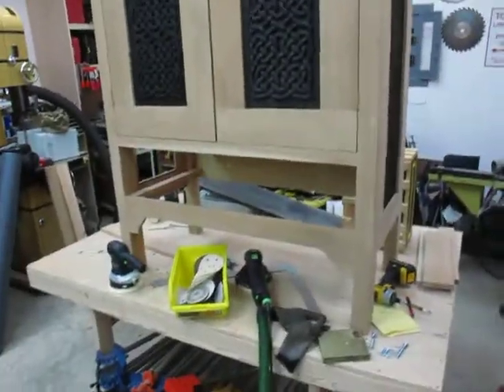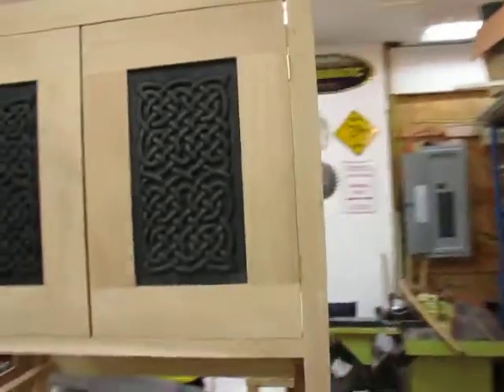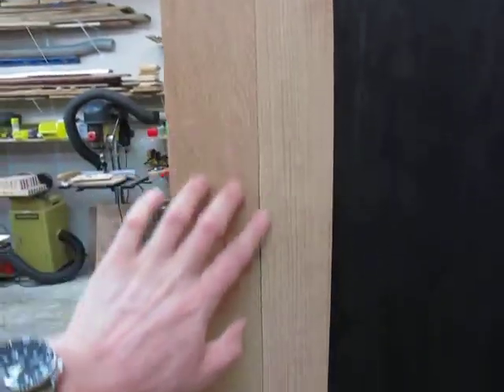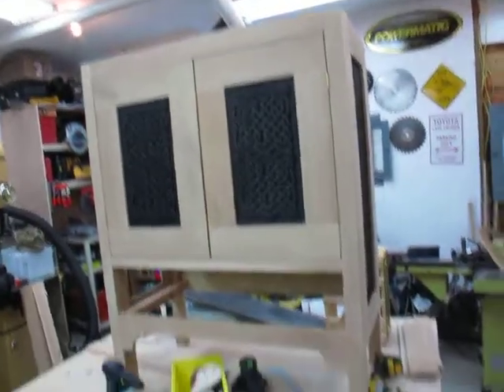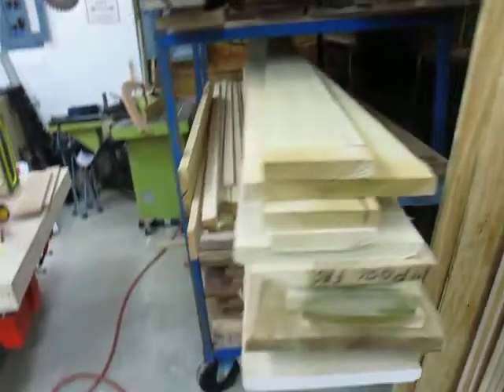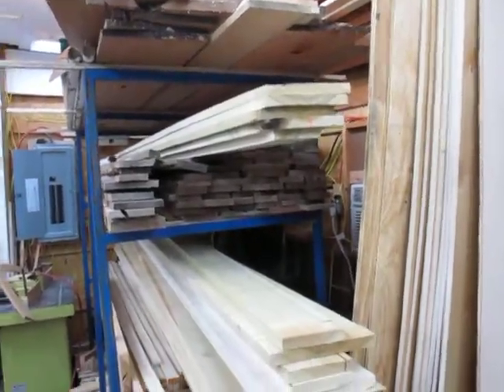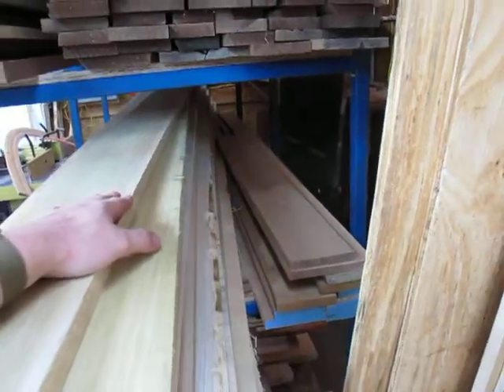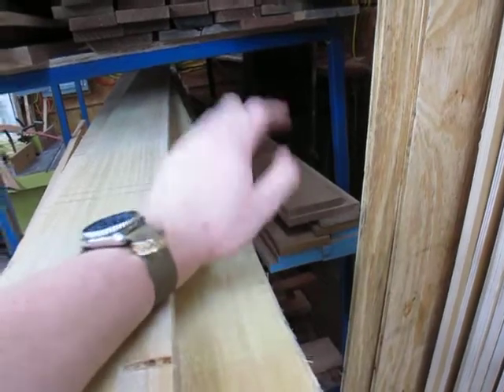Arts and Crafts Cabinet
Working on a mothers day gift